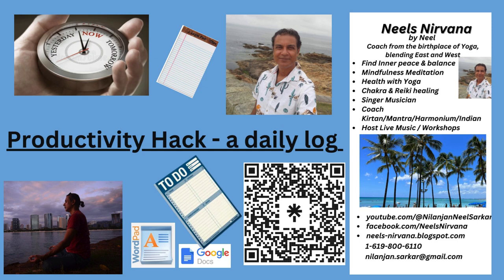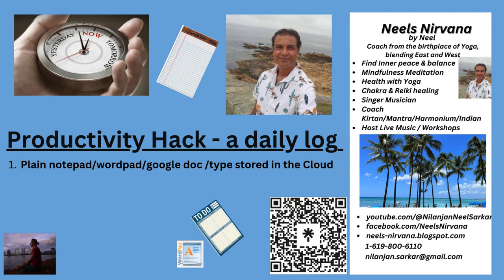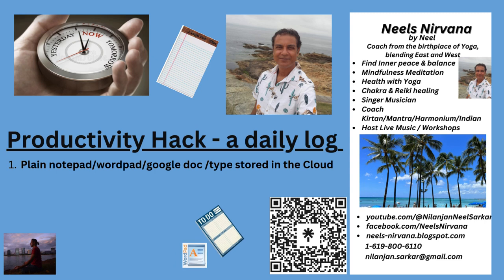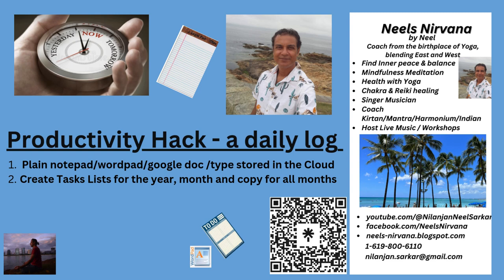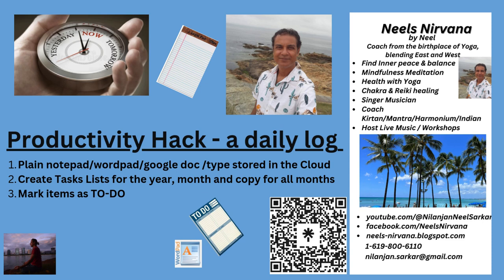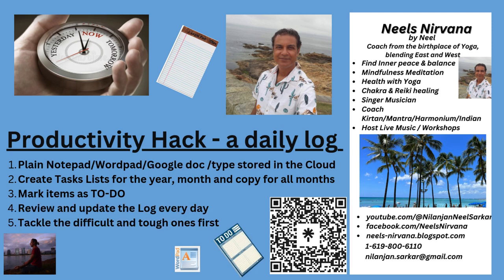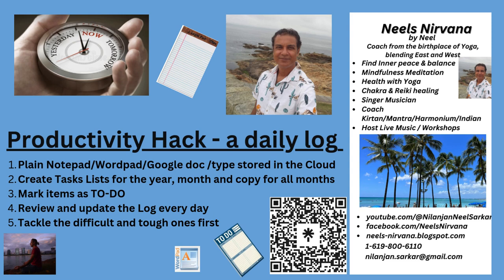A productivity hack - 5 steps to the essential Daily Log doc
Here is a productivity hack that I use in my daily life and which has been extremely useful to keep track of many things including finances, appointments, achievements, planning amongst many other things.
This is a simple document that i call my Daily Log Document.